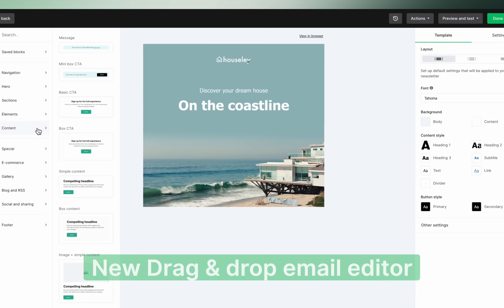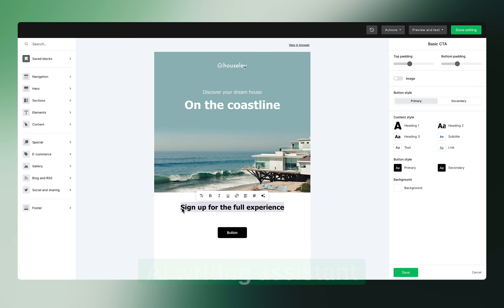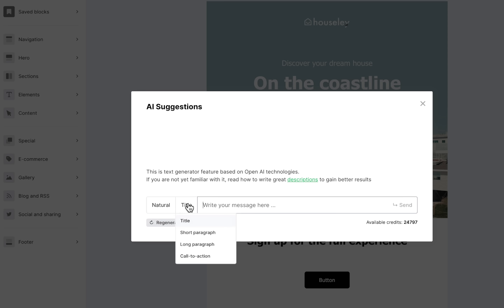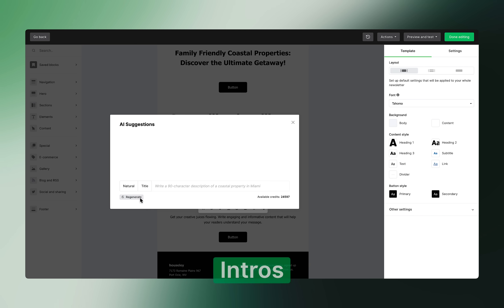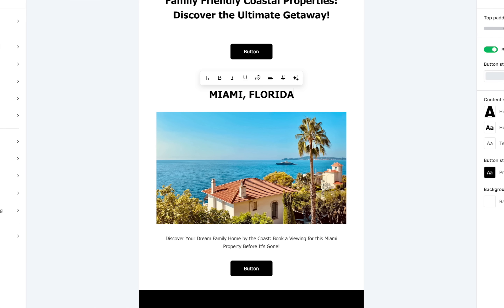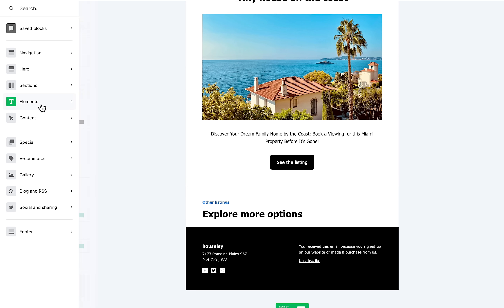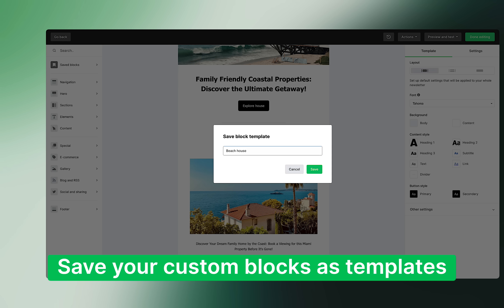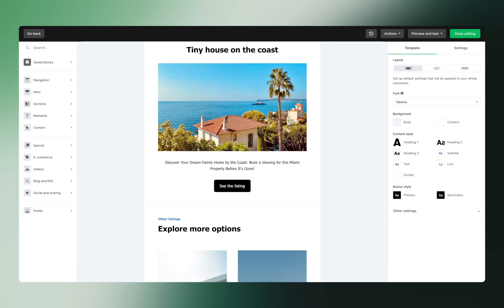New AI-enabled Drag & drop editor: Create emails at Lite speed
Are you ready to take your newsletter game to new heights? Introducing our new Drag & drop editor packed with awesome features like an AI-powered writing assistant with GPT technology, new inline editing and more - What new features are you most excited to try out?